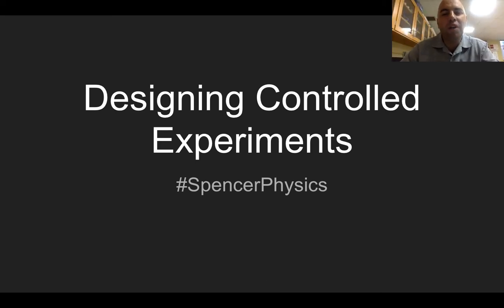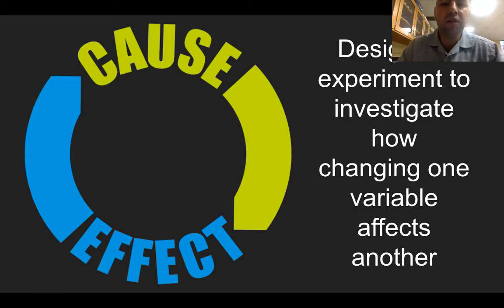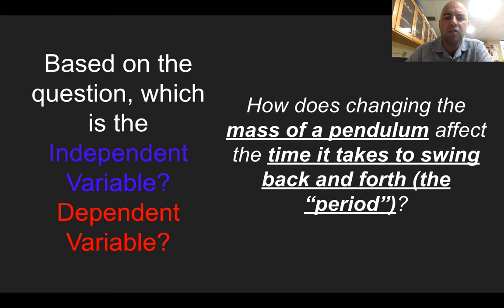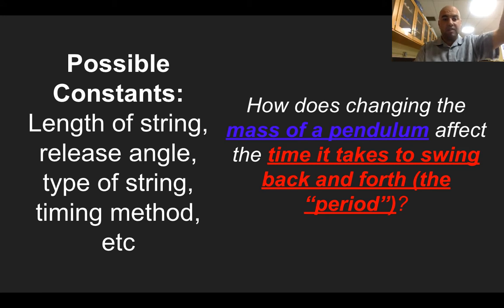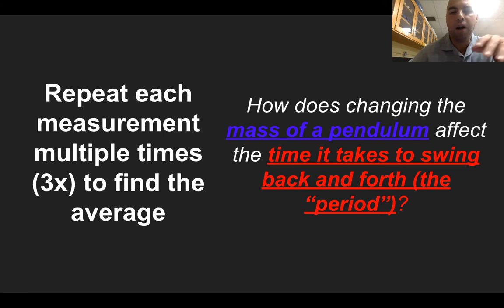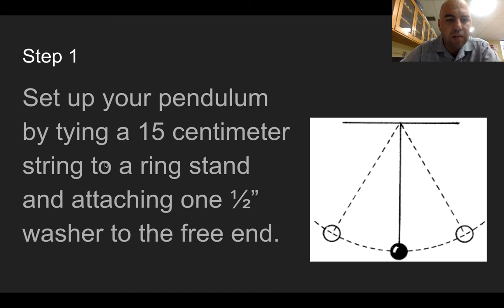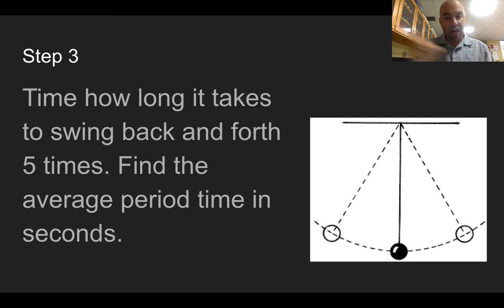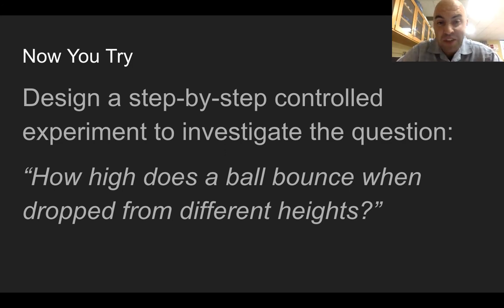PH - Designing Controlled Experiments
An example of how to set up a step-by-step controlled experiment.